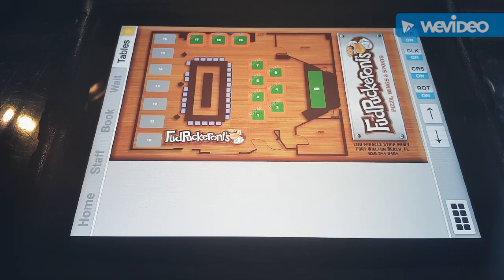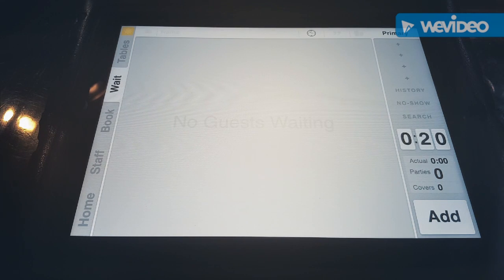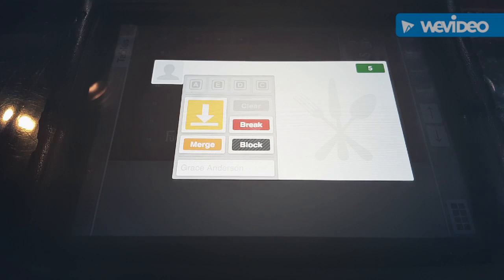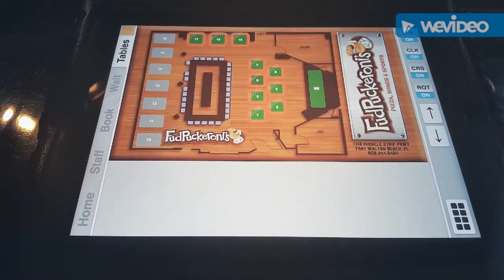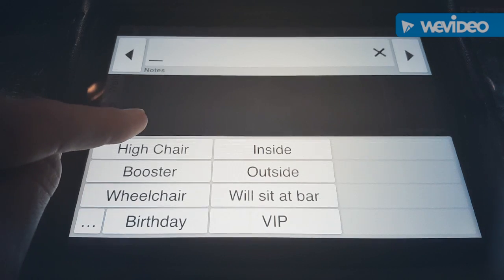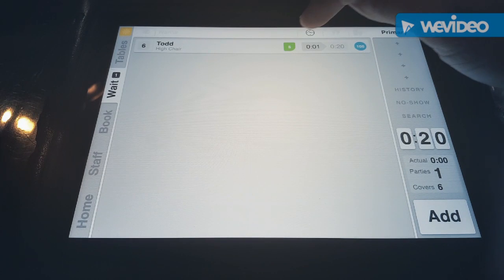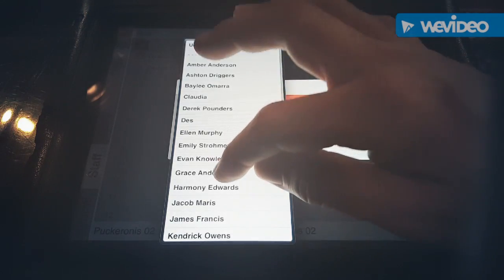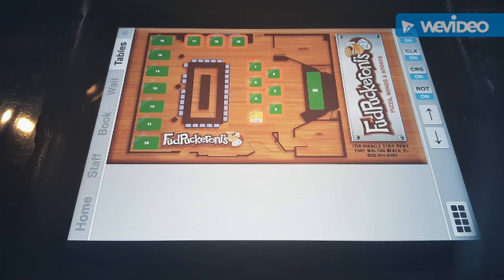Host training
spinnaker training